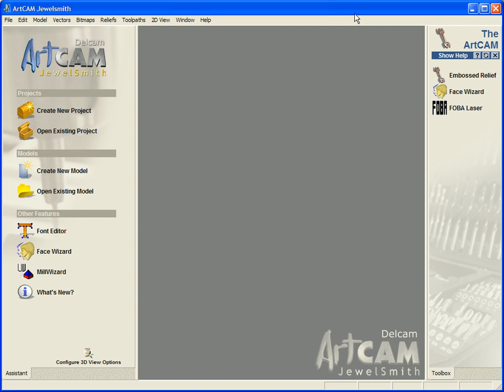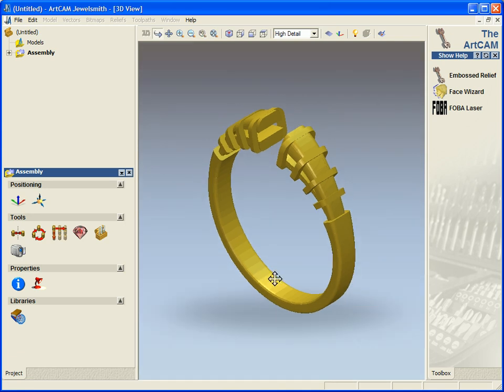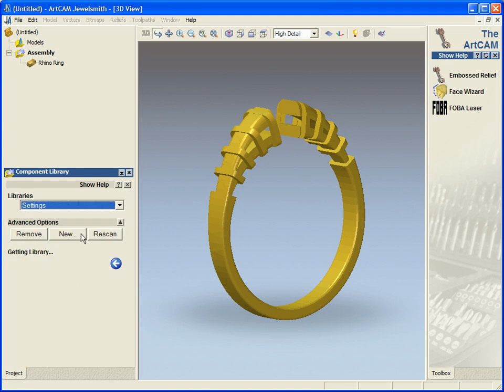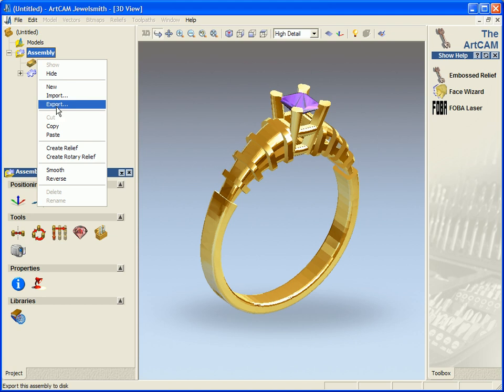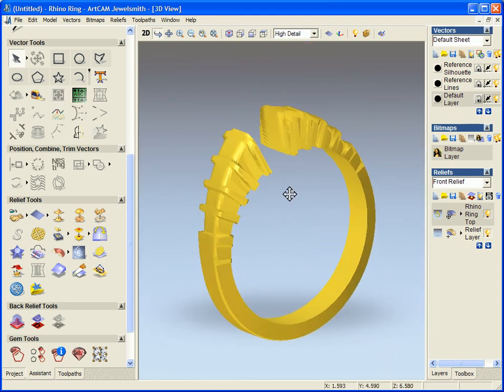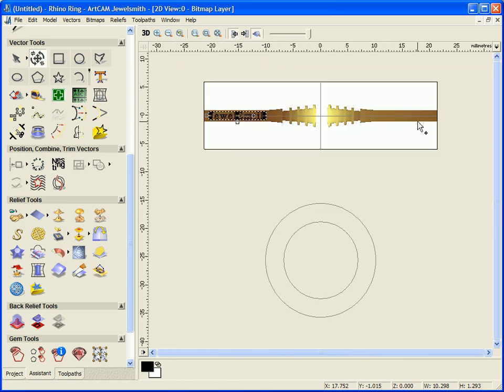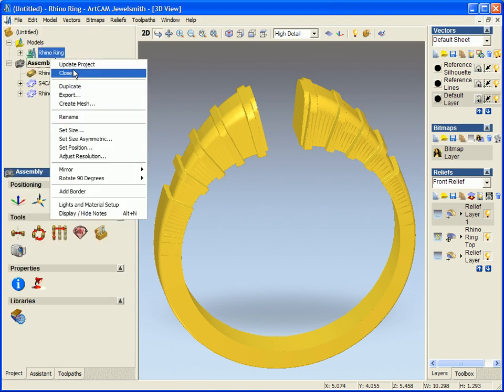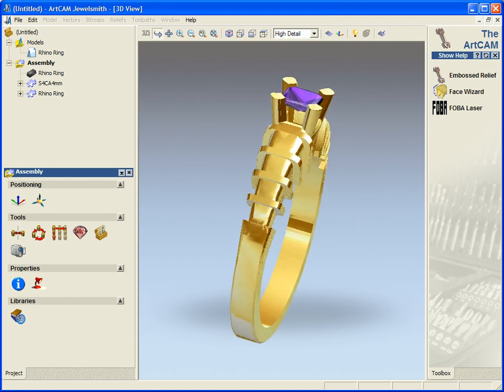Importing and working with 3rd-party 3D models and files in ArtCAM